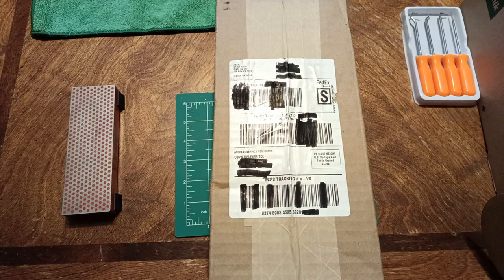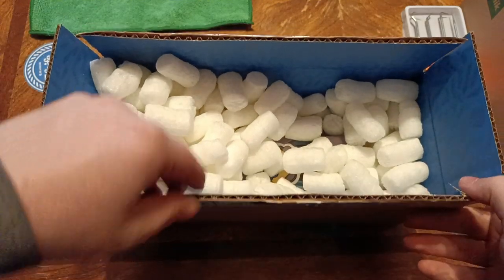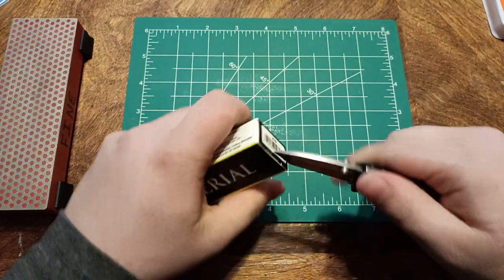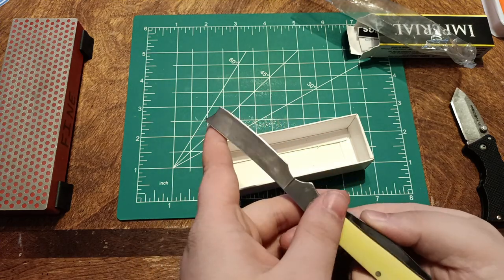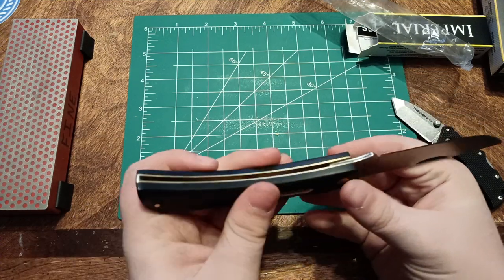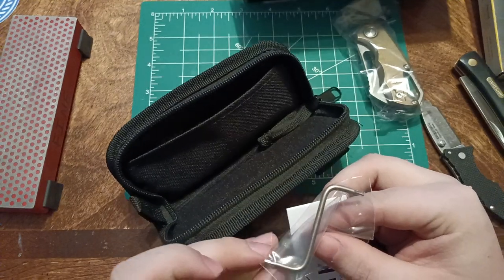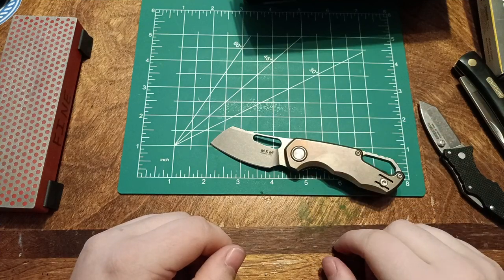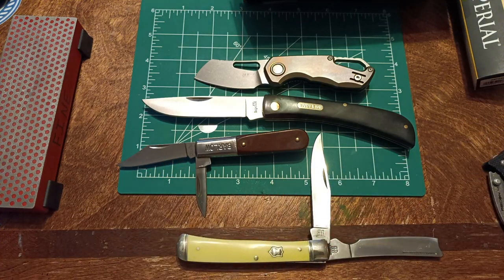Birthday package from Blade HQ!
Schrade Barlow